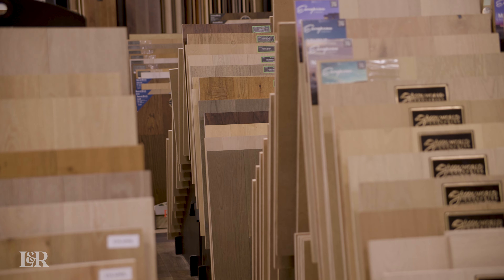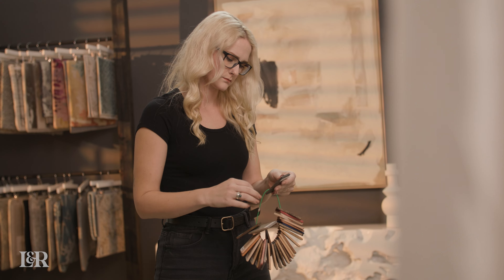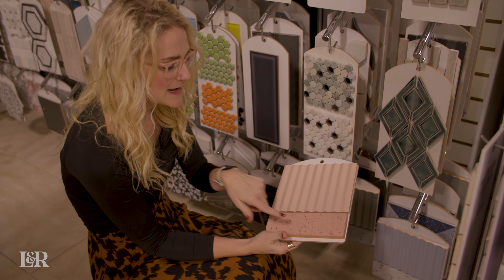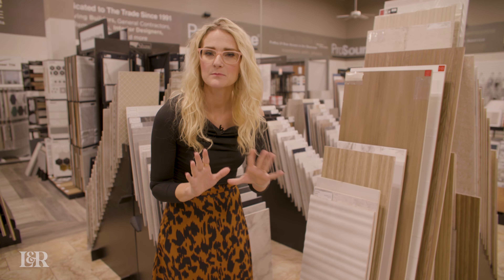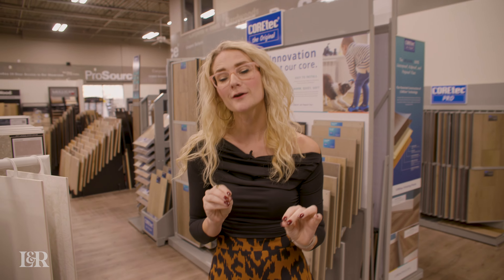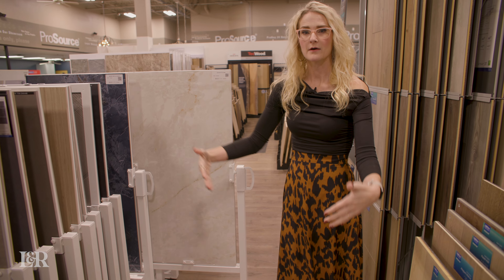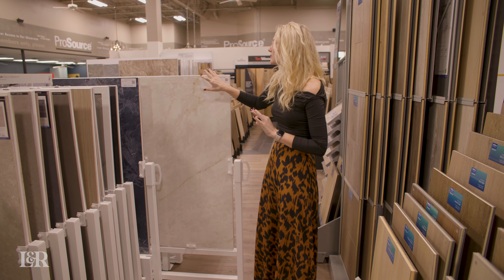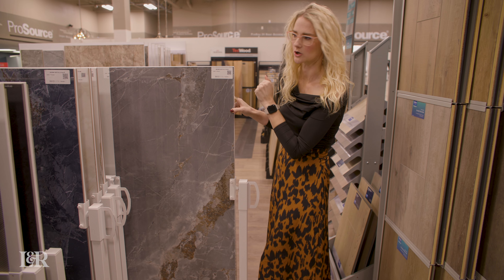Interior Design Trend Alert!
We're only three months in to 2024 but we are already seeing some design trends pop up that we are absolutely loving! We've already implemented each one in current projects. Come along with us as we tour through Dallas' ProSource showroom and we'll show you our top three favorite current interior design trends. Watch all the way through to see my favorite trend AND why it is a GAME CHANGER for budget friendly bathroom renovations.